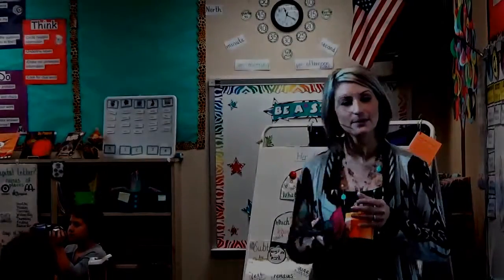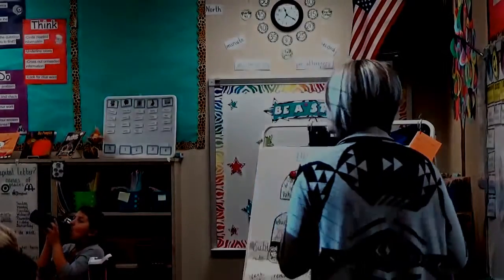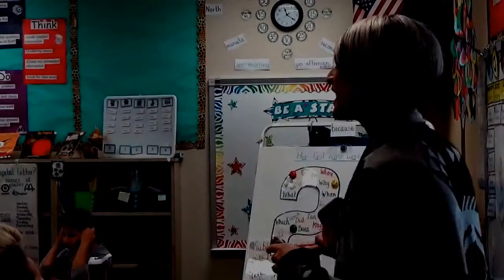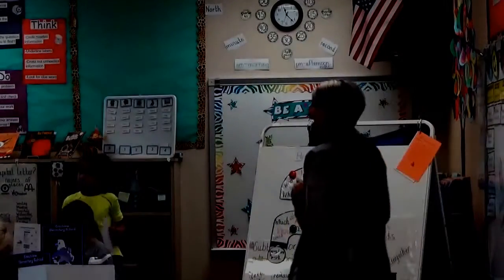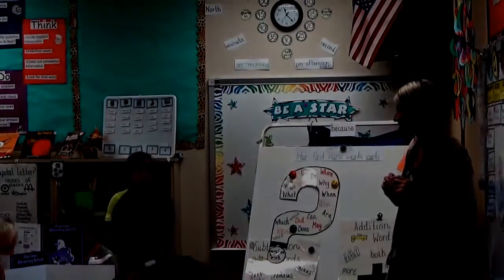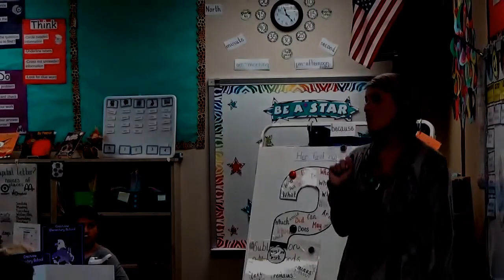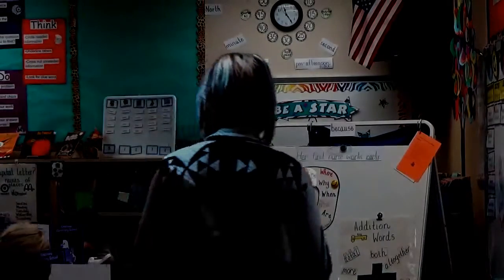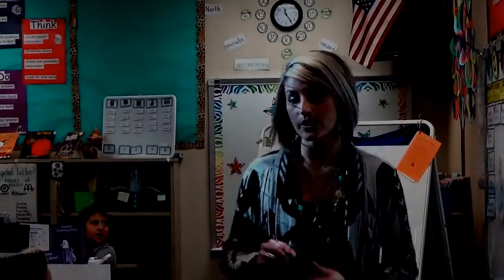My Edited Video